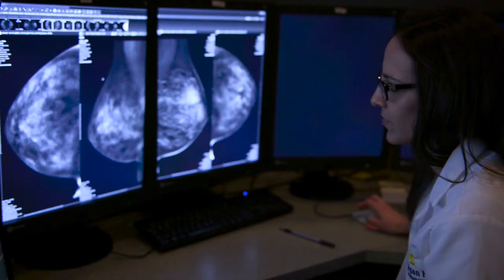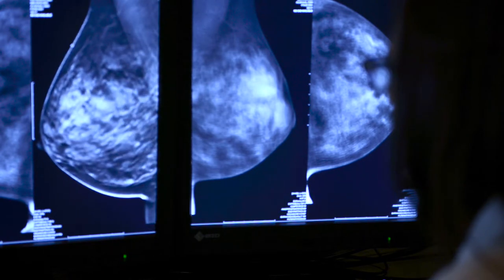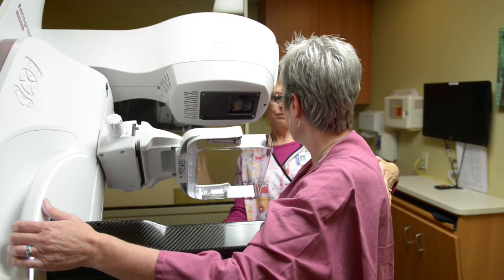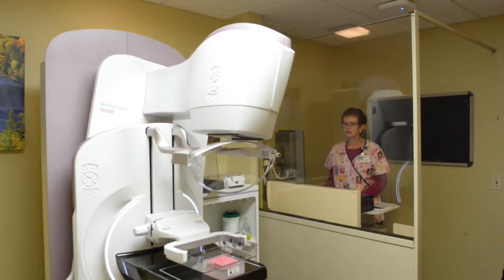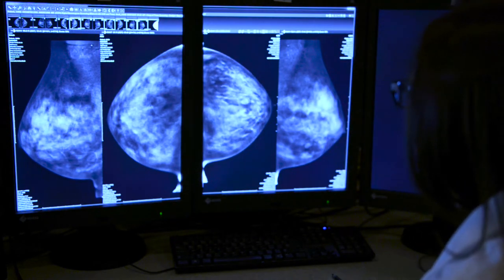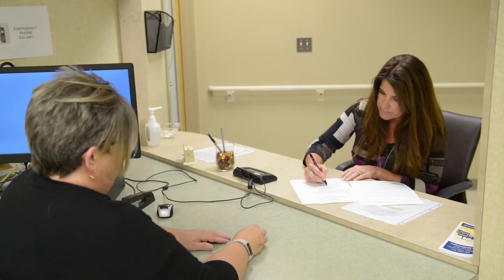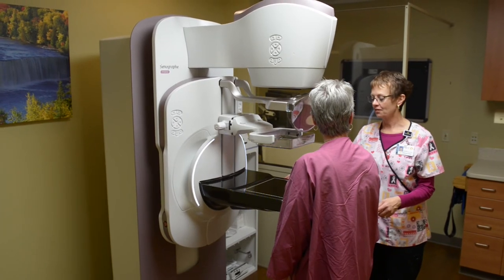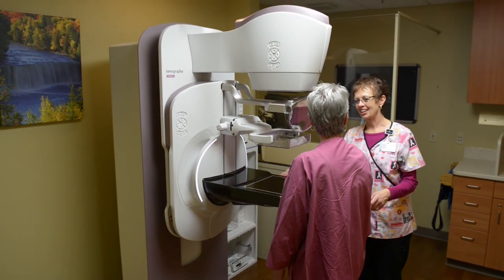3D Mammography (Tomosynthesis): A Better Mammogram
Tomosynthesis or 3D Mammography is a new technology that allows radiologists to see through the breast tissue in layers.  It has been proven to be able to find small breast cancers earlier and to have fewer false positives than traditional mammograms. Radiologist Lindsay Zeeb, M.D. at MidMichigan Health's Center for Women's Health in Midland, Michigan explains the benefits.